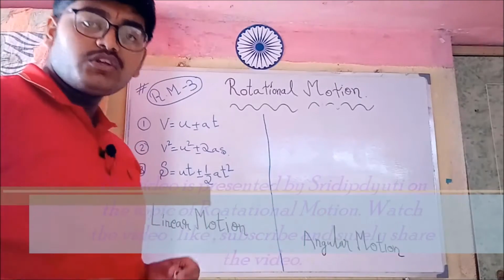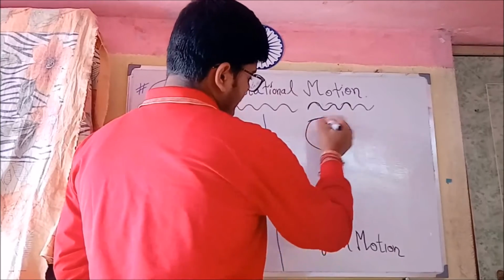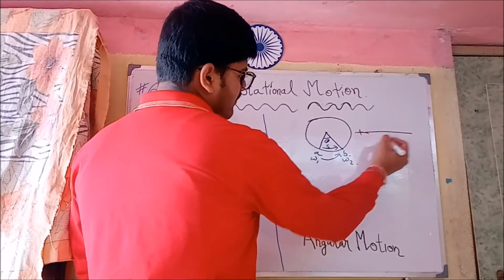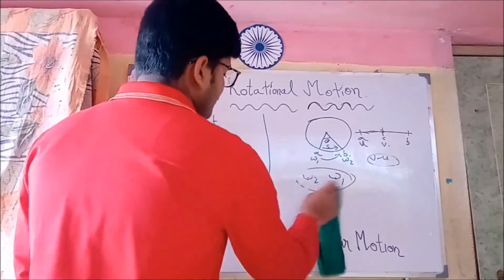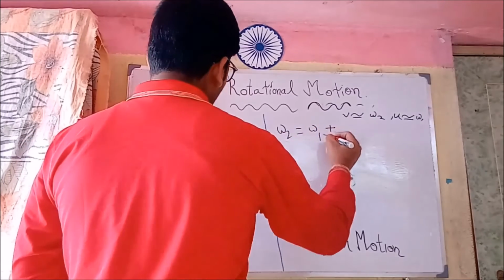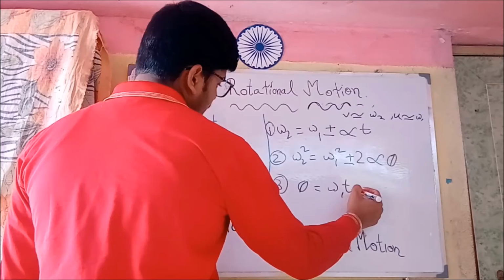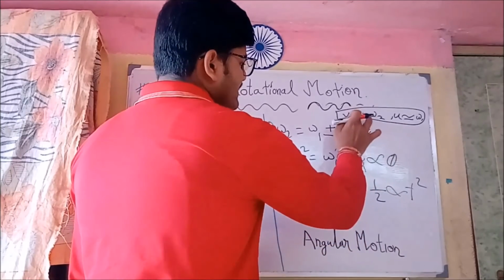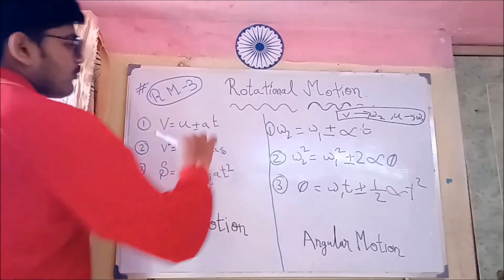Rotational Motion #03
The Part 3 lecture of the R.M series
With formulas for rotational motion kintetics

WITH REFERENCE FROM - THE CONCEPTS OF PHYSICS by Dr. H.C VERMA